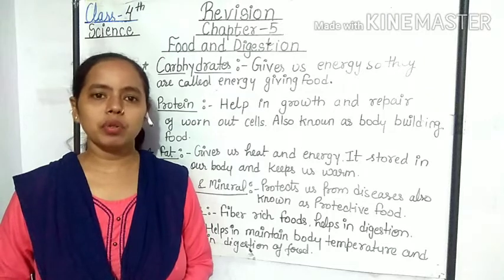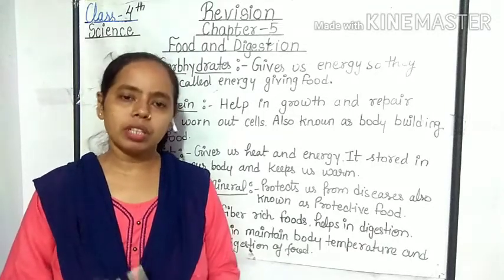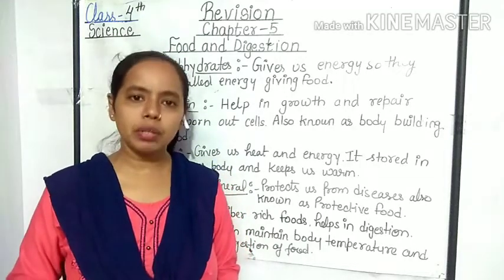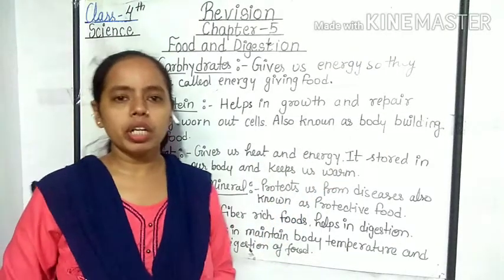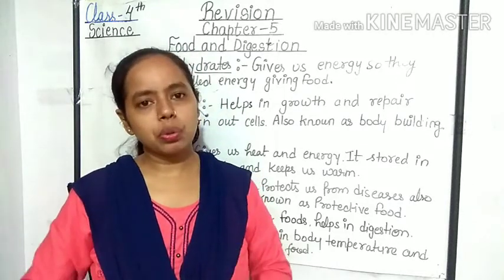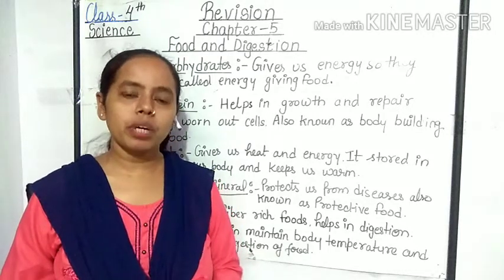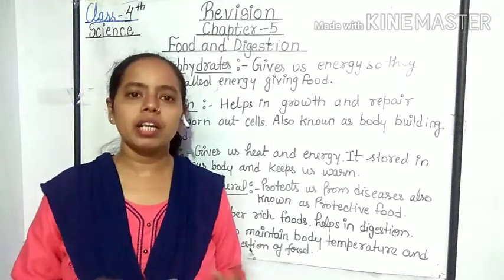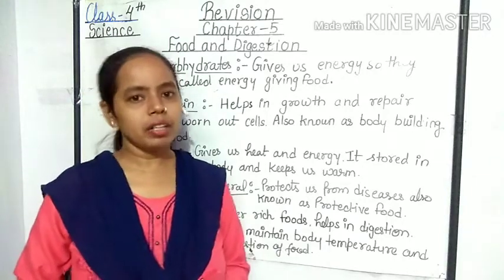Class 4 Science Revision of Ch-5